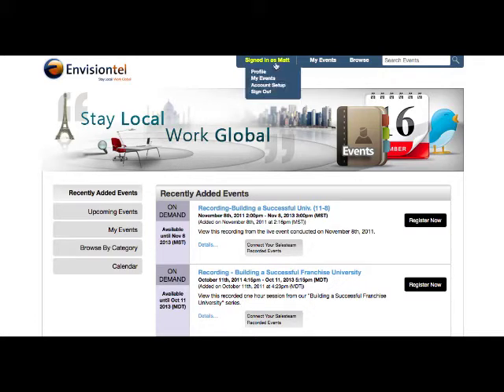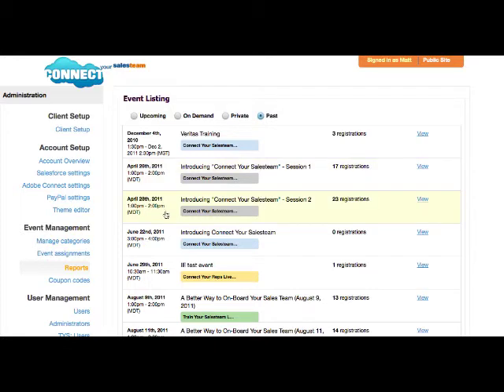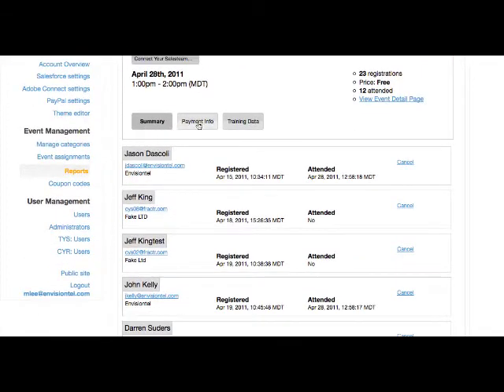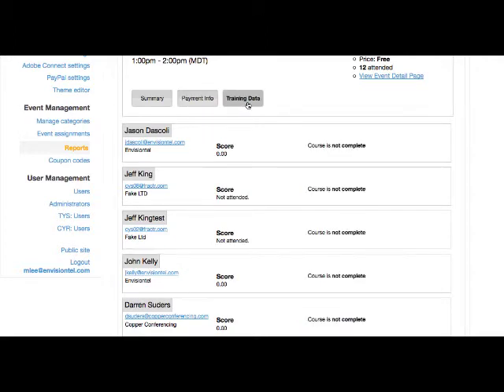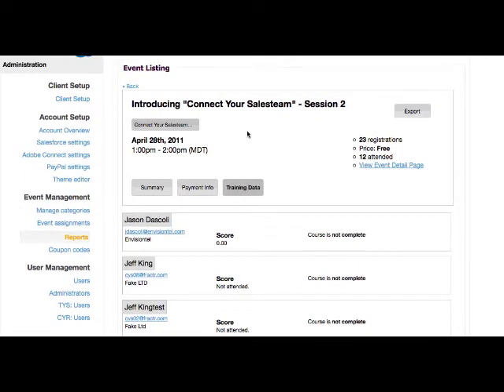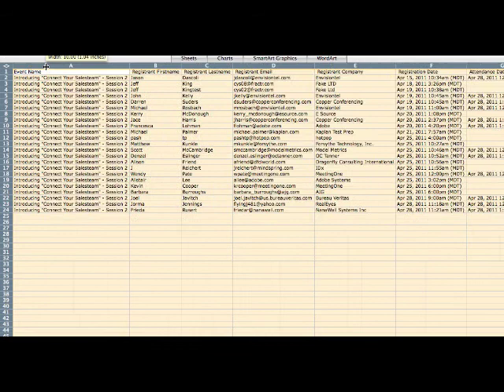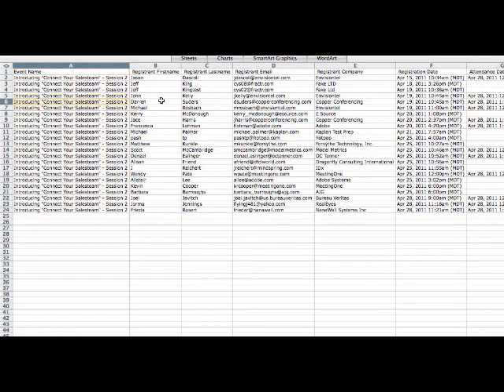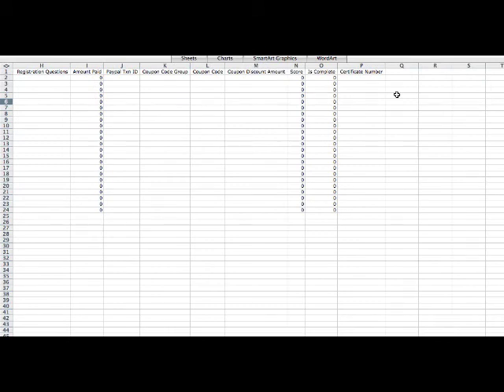Running Reports in Connect Your Events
Even if you don't integrate Adobe Connect with Salesforce.com, there are still plenty of useful reports to run. View this tutorial to learn how.